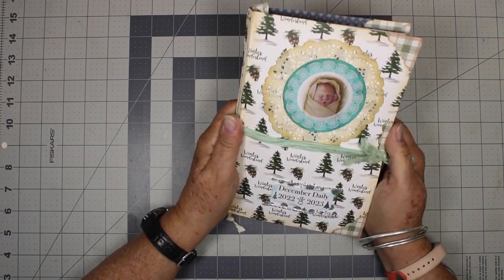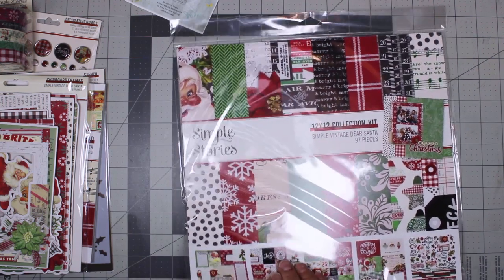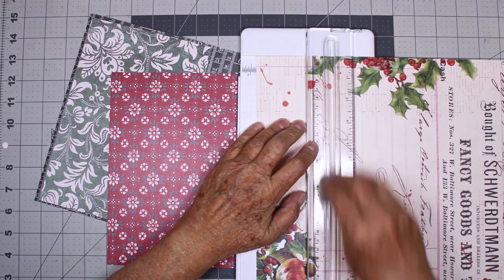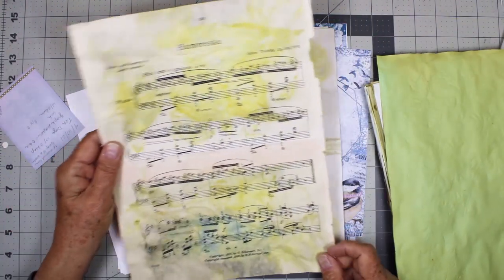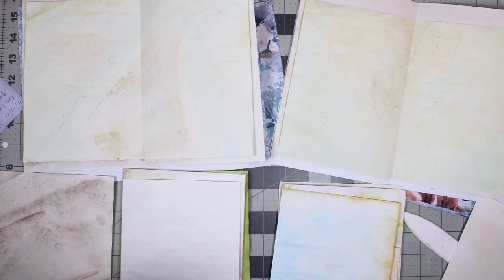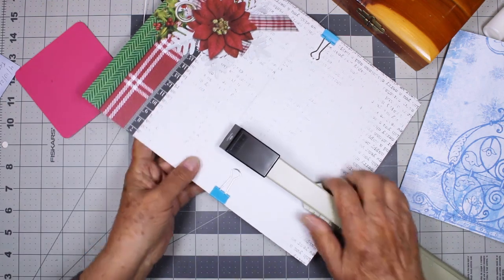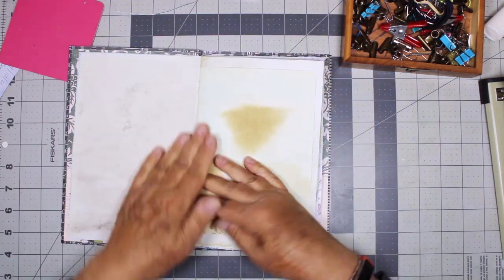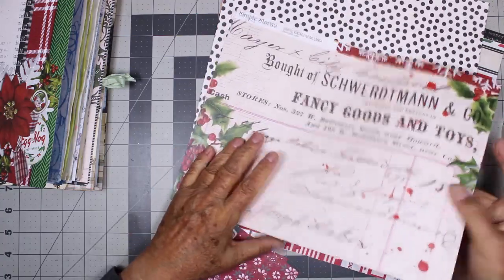Making my December Daily / Gratitude Journal with staple binding from a curated bundle - 194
I’m making a December Daily / Gratitude Journal with a stapled binding from a curated bundle by Sharon at Mixed Media Minnesota. I already have a December Daily for this year 2023, but the kit was so cute I wanted to make a December Daily for 2024.

To see my how I made my previous December Dailies / Gratitude Journals

Third Monday - Book Binding / Journal Making
Fourth Monday -  Book Binding / Journal Making
Fifth Monday - Pot Luck / Hauls / Just about anything
 or whatever strikes my fancy

Follow these links to find the digital supplies I use:

Mixed Media Minnesota - The November Kit is sold out but check out her upcoming kits and supplies

Art Glitter Glue with fine tip
Art Glitter Glue 8oz with 3 refillable mini bottles
Circuit paper trimmer
Fiskars 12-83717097J Self Healing Rotary Cutting Mat, 18x24, Gray
Long Reach Stapler